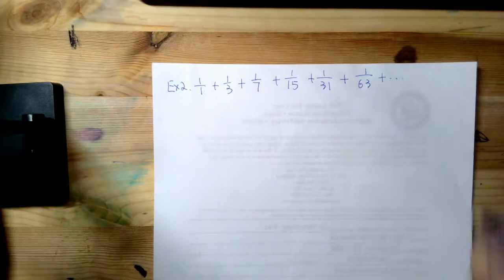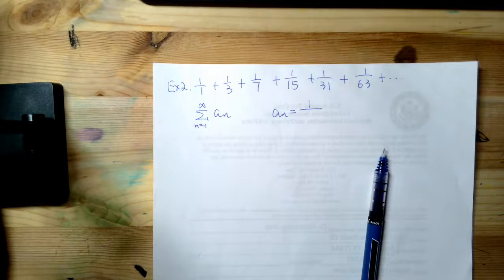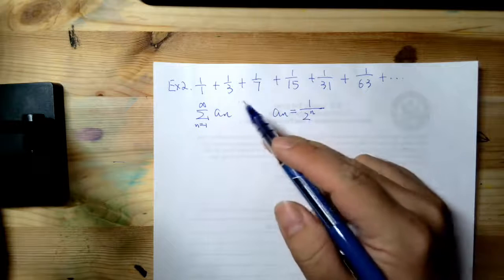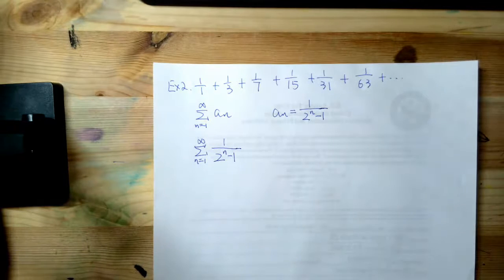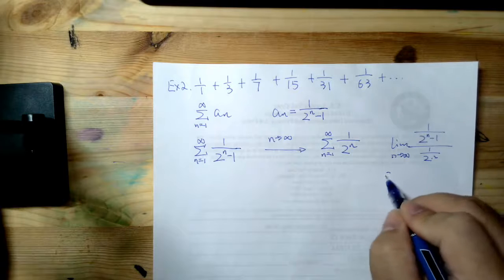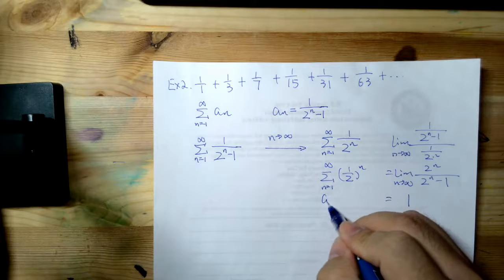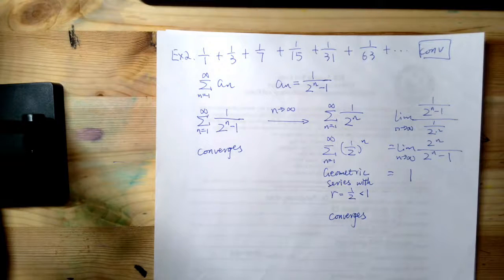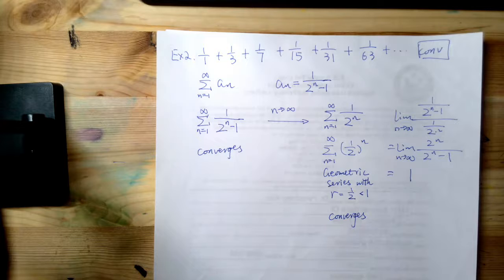Limit comparison test example